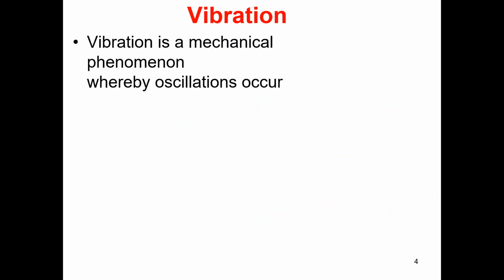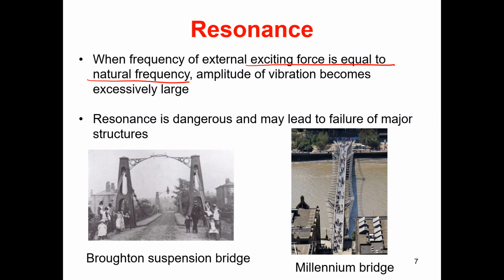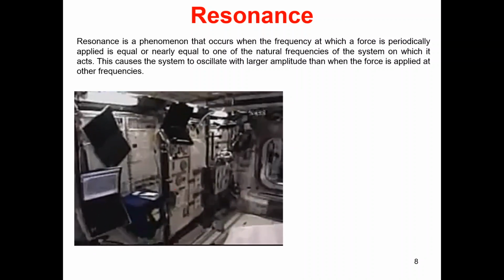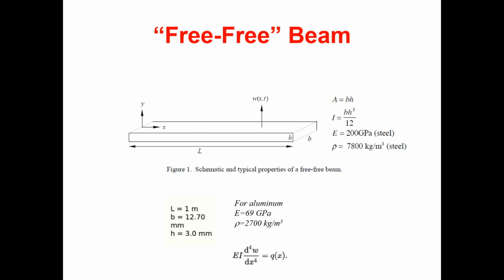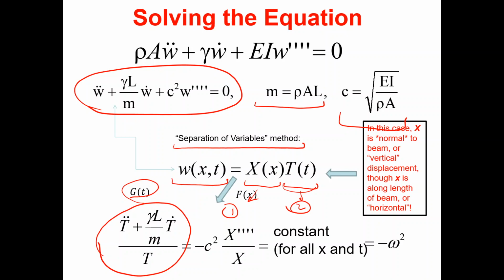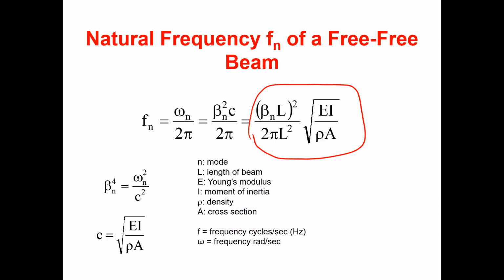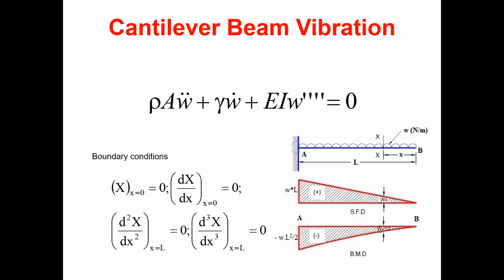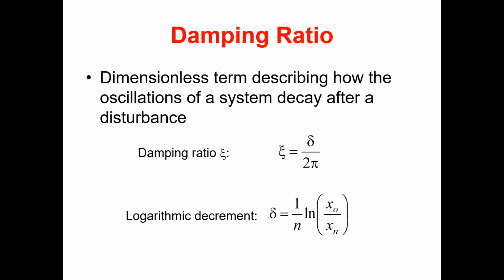07 UofSC AESP 362 Aerospace Lab II Vibration Analysis 1